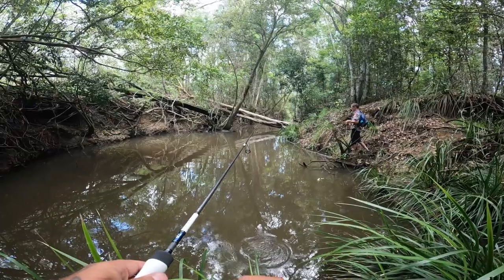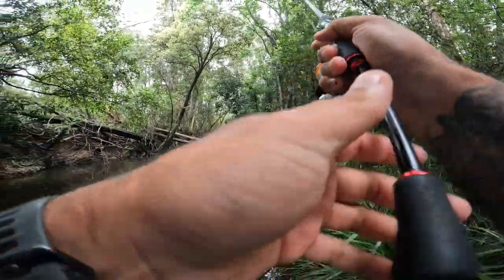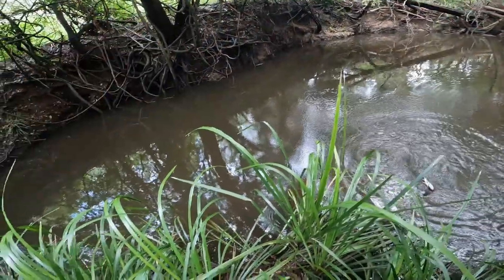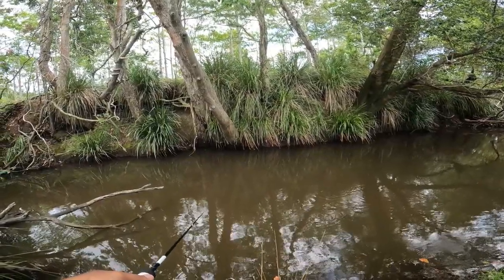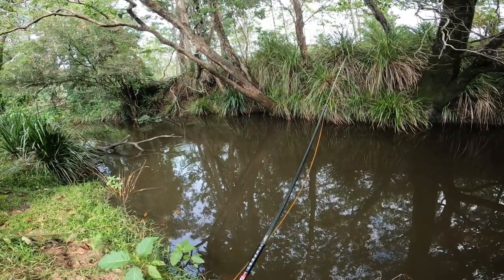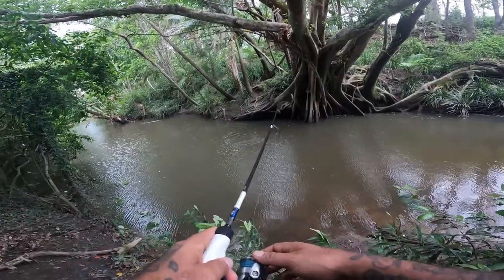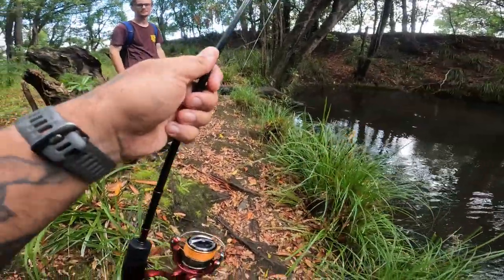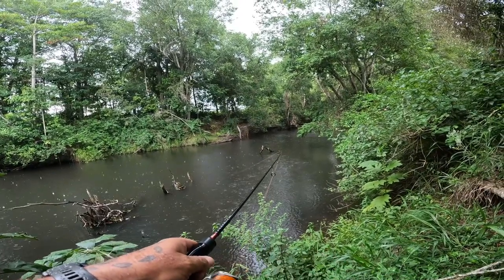SUNNY COAST XMAS FRESHWATER EXPLORATION!! (FIRST TIME USING TOPWATER LURES FOR BASS)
I head out with Elijah to some new spots and see what's going on out in these creeks!